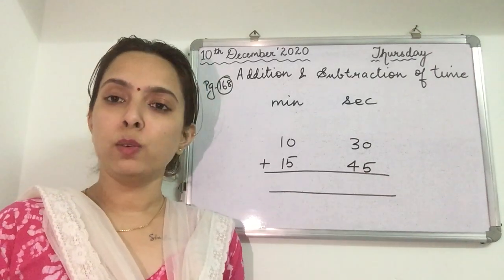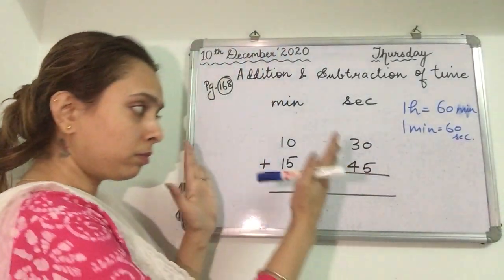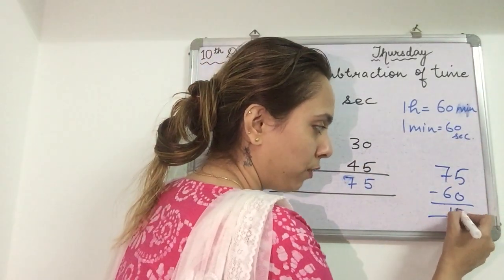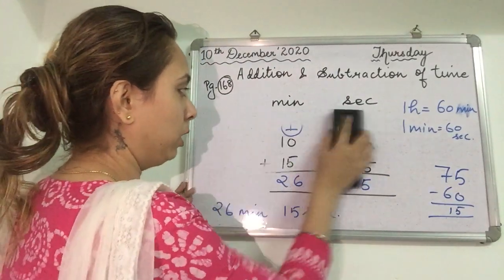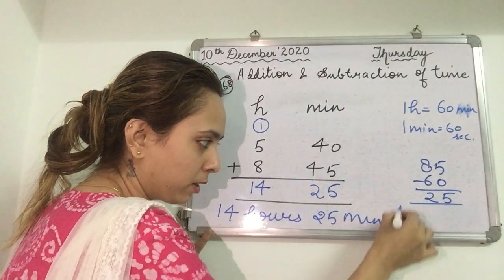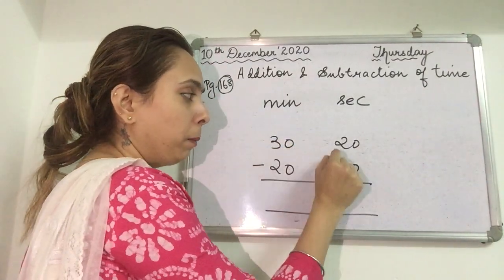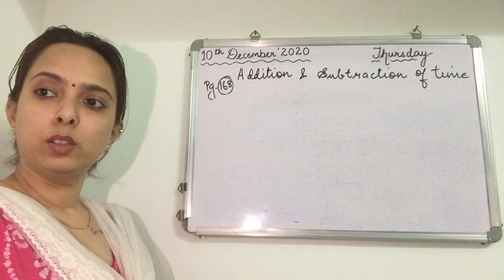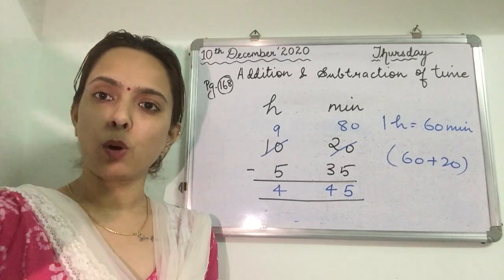Ch-11 Time( Exercise-11.2 A,B)